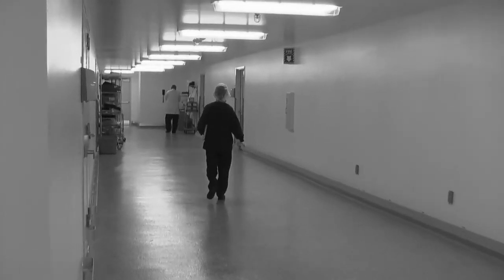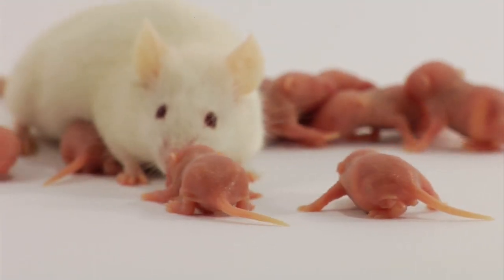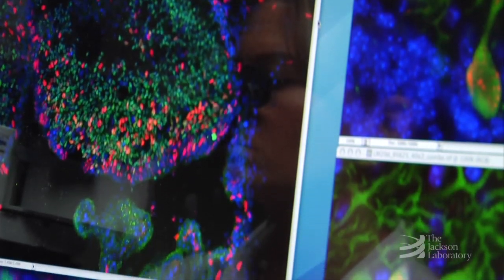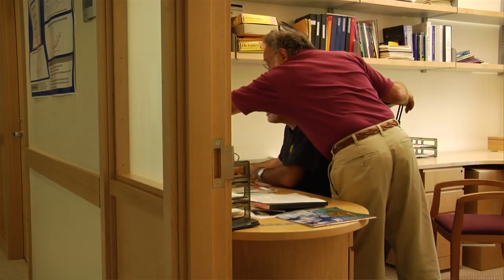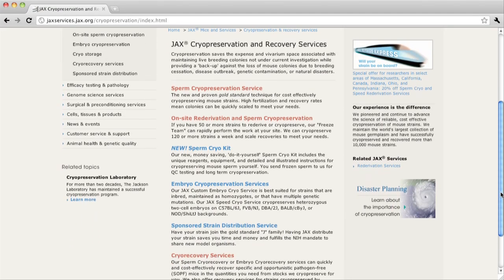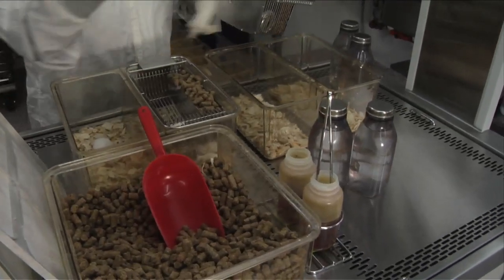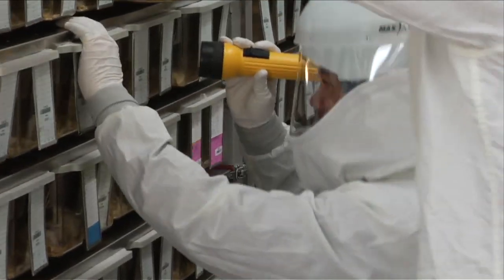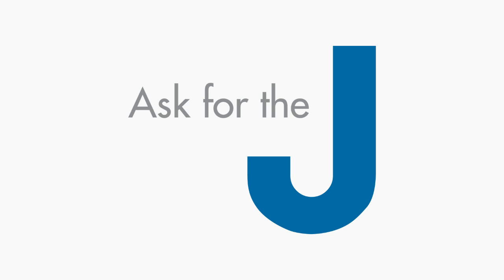JAX® Cryopreservation and Recovery Services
Research animals are vulnerable to both large and small scale disasters. One of the most important things researchers can do to protect their mouse colonies is cryopreserve them. Learn more about JAX® Cryopreservation and Recovery Services